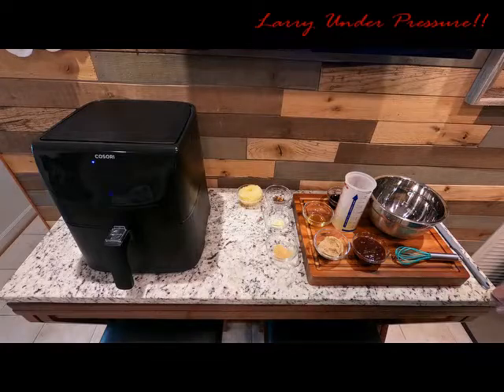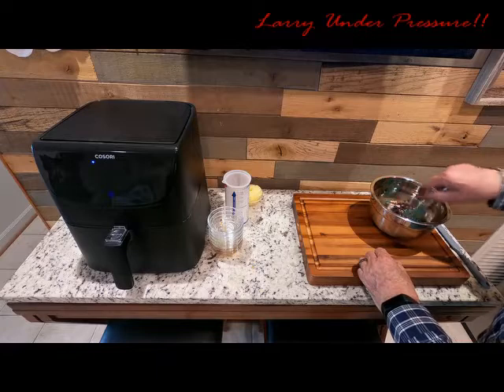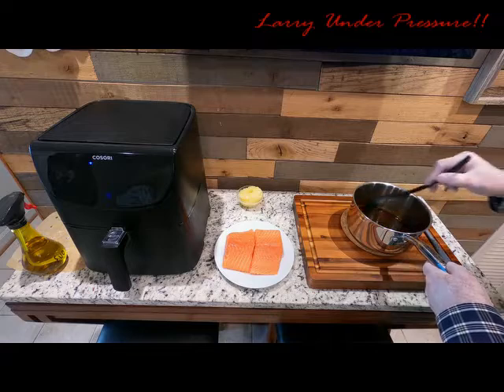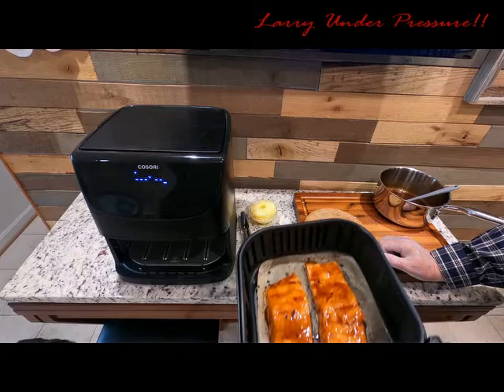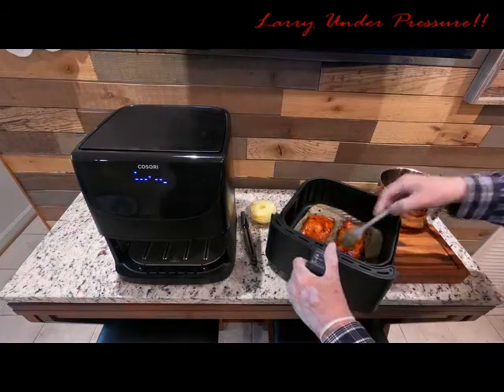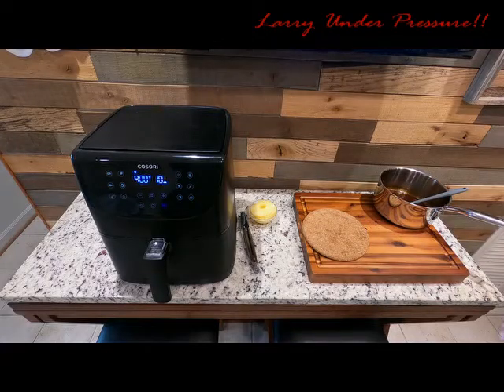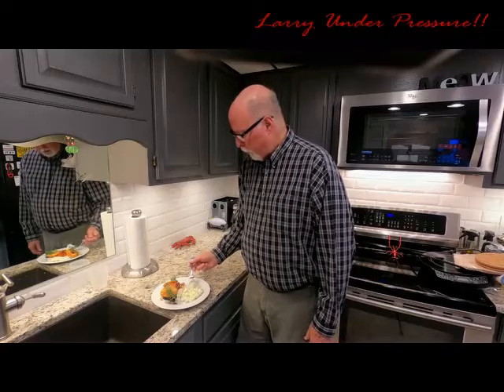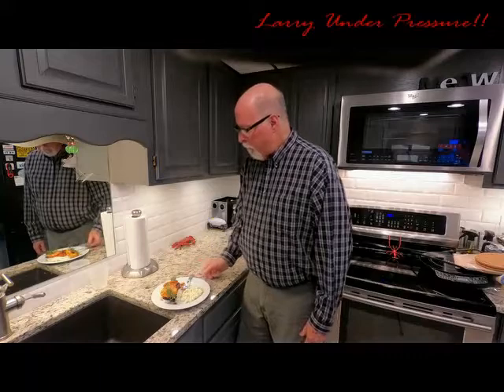Hawaiian Inspired Salmon Steaks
This is a wonderfully delicious Hawaiian inspired Salmon dish.  It is quick and easy with always good results.  This dish is cooked in the air fryer in this demonstration, but can just as successfully be done in the Foodi (or any browning device) or in a conventional oven.  The recipe can also be used for skinless, boneless chicken thighs.

RECIPE:

Ingredients:
   1 - 4 Fresh Salmon Steaks
   1/4 Cup BBQ Sauce
   1/2 Cup Pineapple Juice (can juice from the pineapple rings)
   1/3 Cup Soy Sauce
   1/3 Cup Packed Brown Sugar
   1 Teaspoon Sesame Oil
   1/4 Teaspoon Garlic Powder (not garlic salt)
   1/3 Teaspoon Ground Ginger
   4 Pineapple Rings (use and quantity optional)
   1 Teaspoon Red Pepper Flakes (optional)

Instructions:
   In a mixing bowl, whisk together BBQ sauce, pineapple juice, brown sugar, soy, sesame oil, ginger, garlic powder and pepper flakes until well combined.

   Pour mixture into a saucepan and warm on medium-high heat until it begins to gently boil and reduce to medium low.  Boil for 4 - 5 minutes stirring constantly until it begins to thicken slightly.  Remove from heat and let cool for a few minutes to increase thickness.

   Place your salmon steaks (or boneless, skinless chicken thighs) in the fryer basket of your air fryer.  I suggest using parchment paper to line, and avocado oil spray to help with release.  Use a brush to coat sides and top of the steaks with the warm sauce.

   Place into the air fryer (or oven) and set at 400 degrees (f) for 20 minutes.   Press start.

   After each 5 minutes of cooking, open and brush another layer of sauce on the steaks.

   At the 15 minute mark, brush the steaks with sauce again and add 1 - 2 pineapple rings on top of each.  Brush a final layer of sauce on the salmon steaks and pineapple.

Serve with:
   Rice

* *FAVORITE  RECOMMENDED NINJA ITEMS **
Ninja Foodi 8 Qt
Ninja Speedi (refurbished)
Speedi Compatable Disposable Pans
Ninja Dual Zone Air Fryer

 * *FAVORITE RECOMMENDED DASH MINI APPLIANCES**
Dash Mini Pie Maker
Dash Mini Electric Griddle
Dash Mini Electric Grill

  * *FAVORITE RECOMMENDED  HAMILTON BEACH ITEMS**
H B Single Breakfast Sandwich Maker
H B Dual Breakfast Sandwich Maker
H B 6 Quart Crock Pot

  * *FAVORITE RECOMMENDED MISC ITEMS**
McCormick Himalan Pink Salt, Pepper & Garlic Seasoning
Pit Beast Course Salt & Pepper Blend
Cheese Grater / Citrus Zester 3 Pc Set
Fish Spatchula
Camera Used To Film Larry Under Pressure

   Mashed Potatoes
   French Fries
   Roasted Brussel Sprouts
   Steamed Broccoli
   Cole Slaw
   Sugar Peas
   and/or
   Fried Okra
   Hawaiian Potato Salad
   Hawaiian Cole Slaw

I hope you enjoy this dish as much as I do!!  Please leave any comments or questions below.

Links to recommended Amazon items used in Larry Under Pressure videos:

Ninja Speedi (refurbished)
Ninja 10 Qt. Dual Air Fryer
H B Breakfast Sandwich Maker